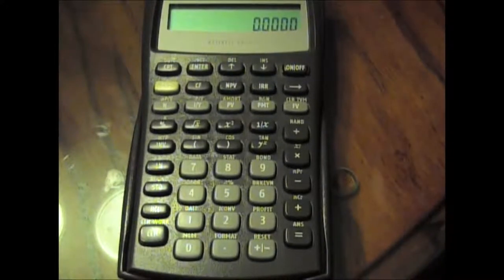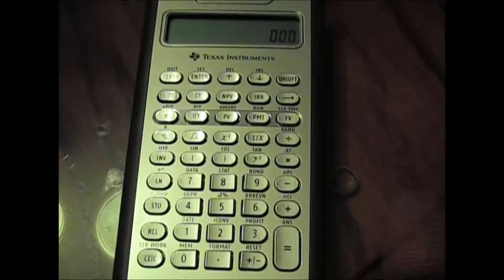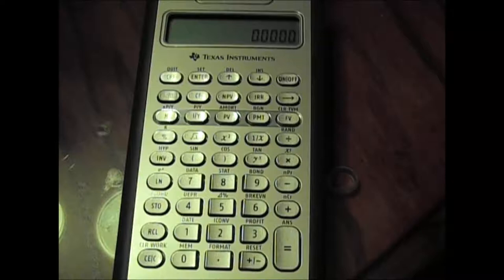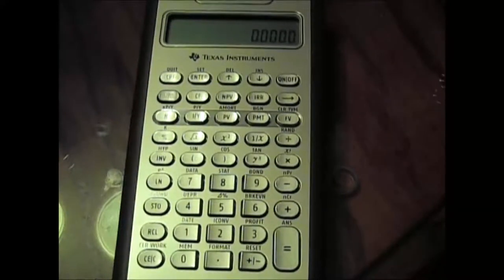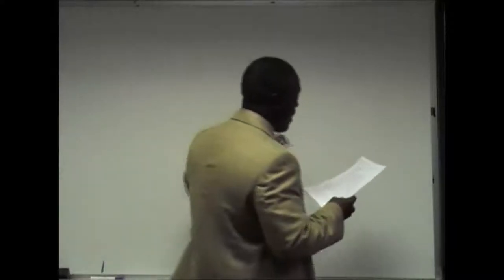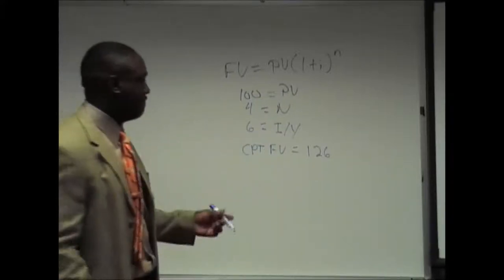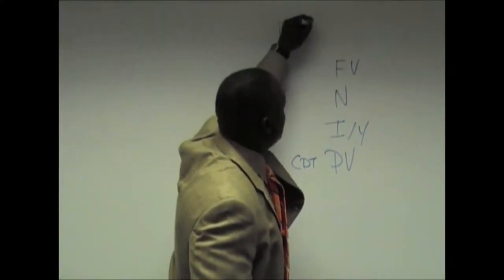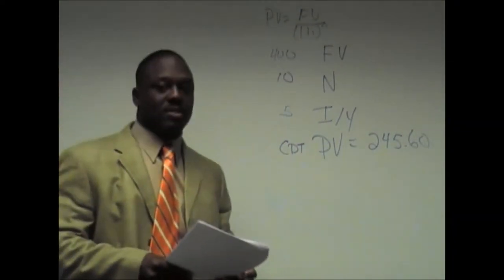TVM1 PV and FV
TVM PV and FV of a single amount.